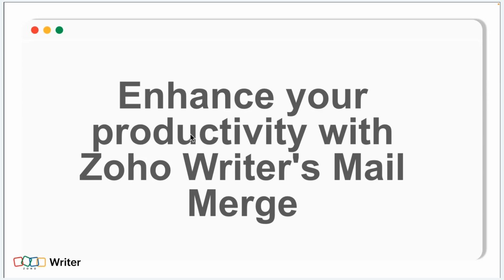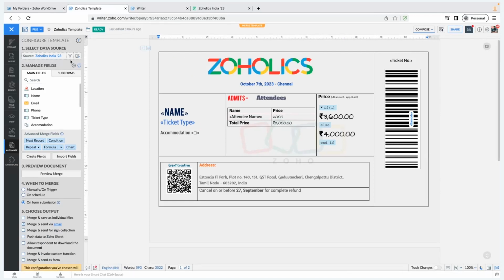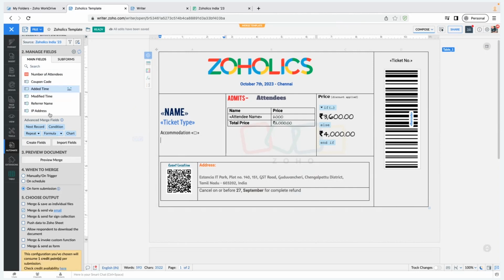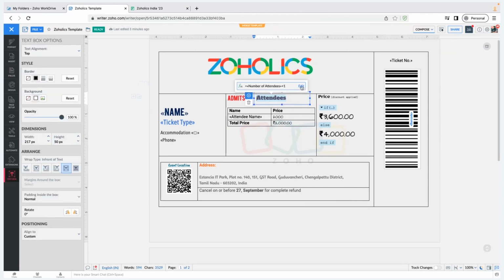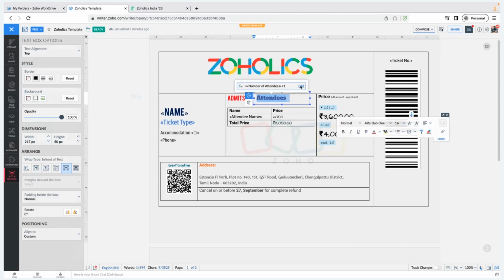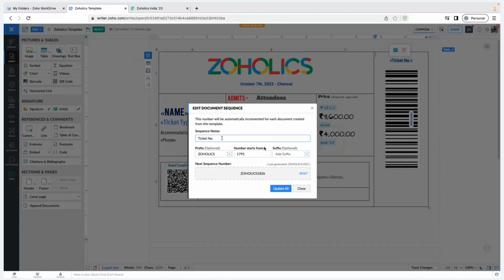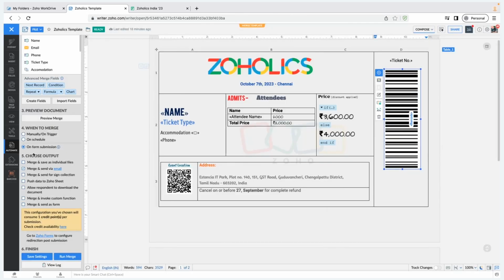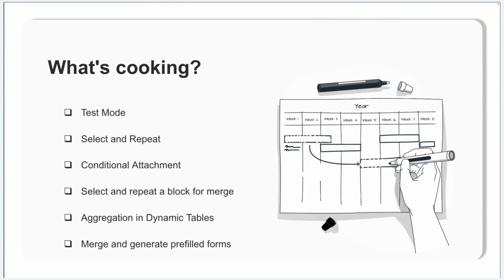Webinar: Enhance your productivity with Zoho Writer's Mail Merge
Zoho Writer's mail merge templates enable you to generate personalized documents in bulk. In this webinar, we will present a live demo of mail merge templates and how they can accelerate business processes and enhance your productivity.

In this webinar you'll learn about:

1. Using merge templates to create customized documents
2. Connecting to a variety of data sources
3. Inserting merge fields such as QR codes, barcodes, formula fields, checkboxes, and more.
4. Generating documents in bulk